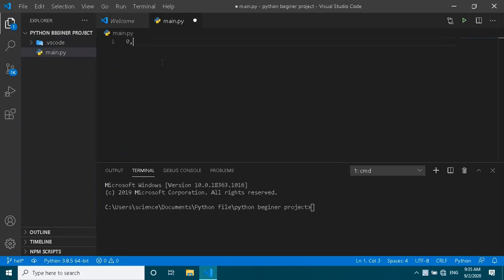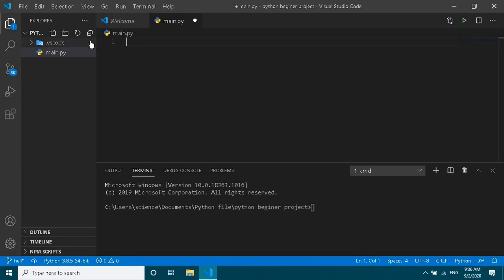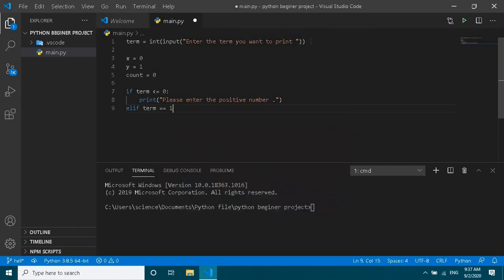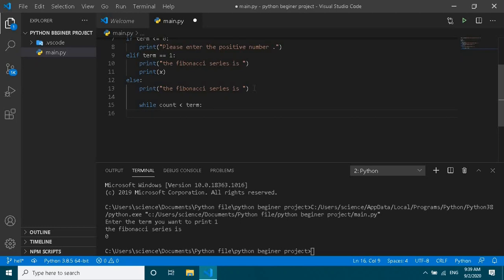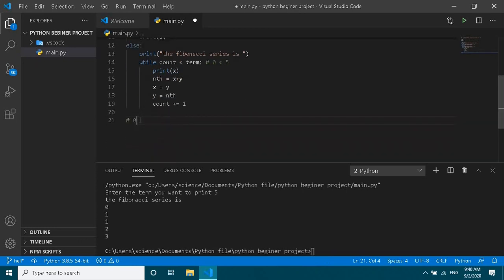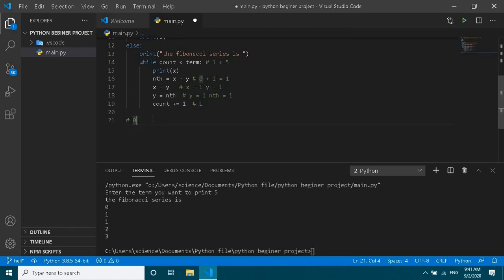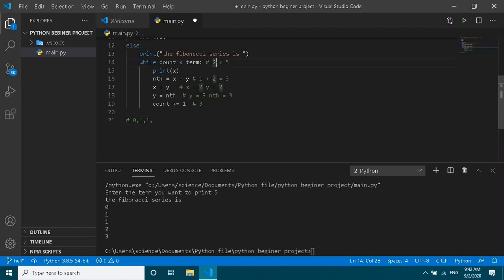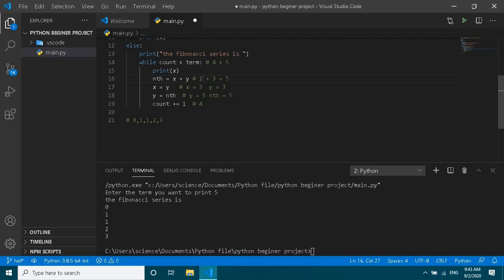Printing fibonacci series with python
In this video, I'm gonna show you how you can a program which prints the Fibonacci series.
A series of numbers in which each number is the sum of the two preceding numbers. The simplest is the series 1, 1, 2, 3, 5, 8,13, etc.

Happy coding